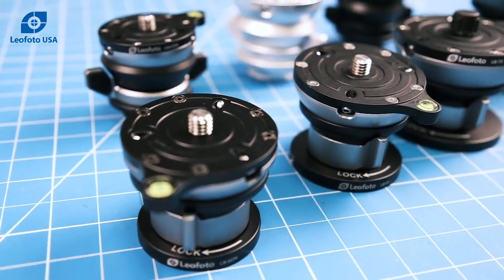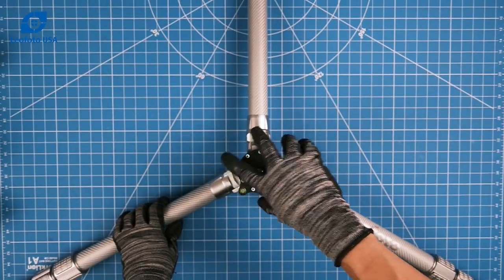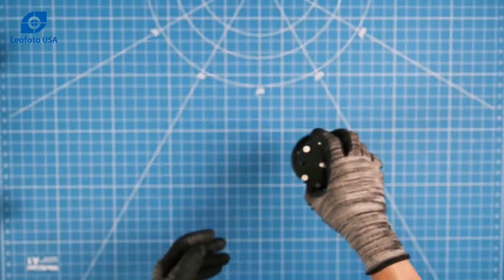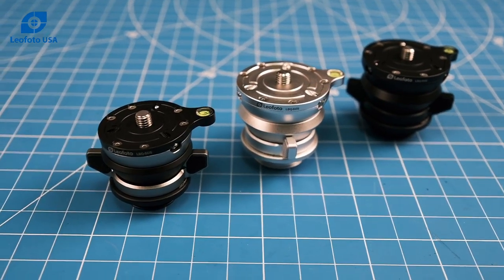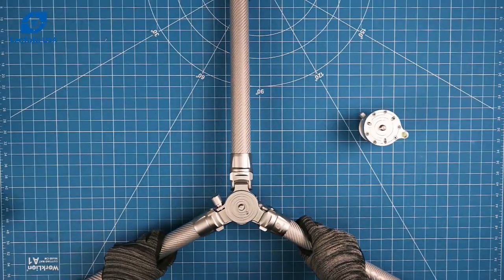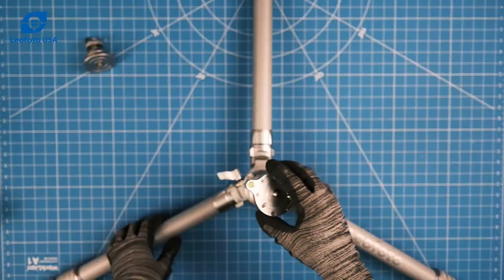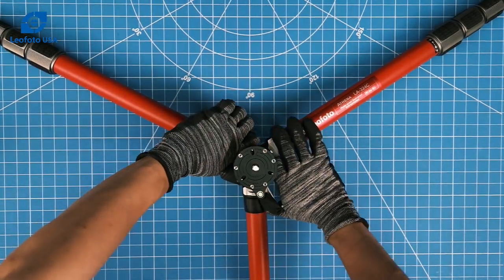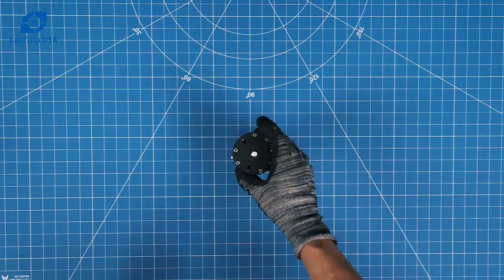Leofoto Leveling Base Guide